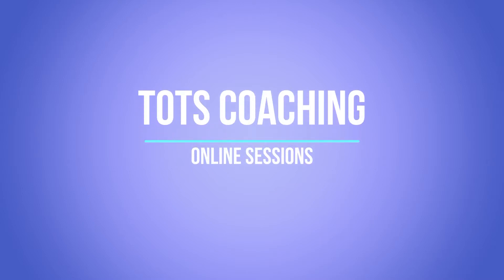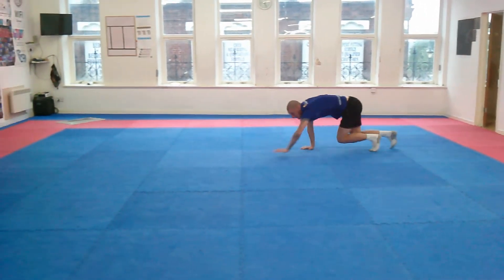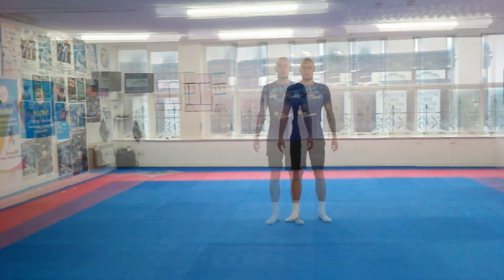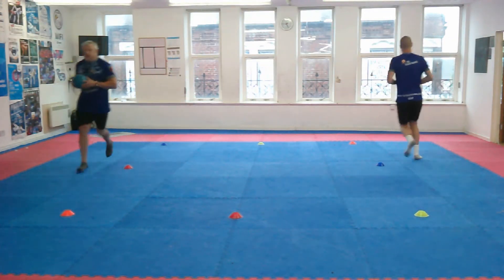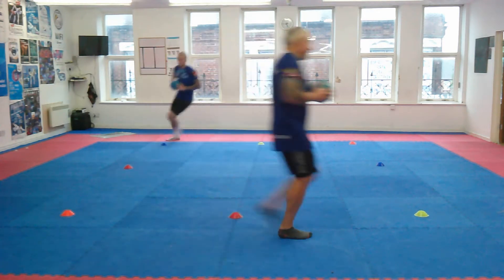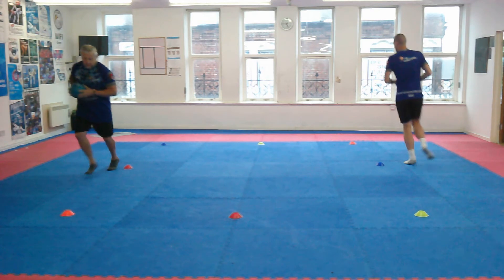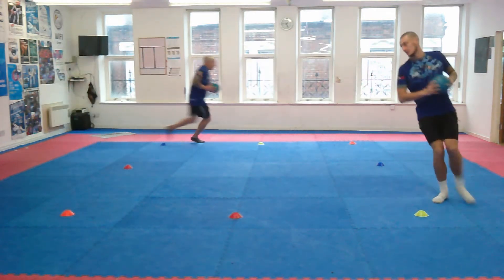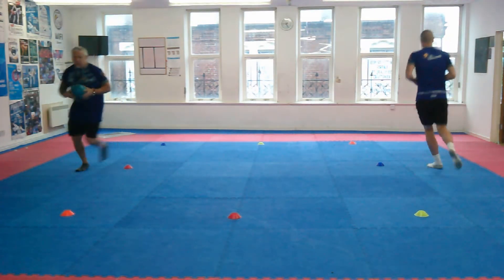Tots Coaching play at home, Tiny Tots Session (Week 19)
During the current situation we have put together some fun games & activities for your walkers to 3 year olds to play at home.